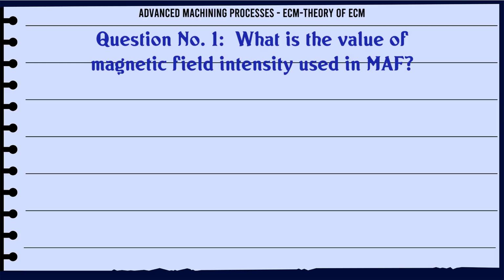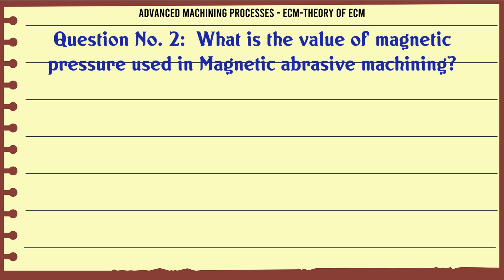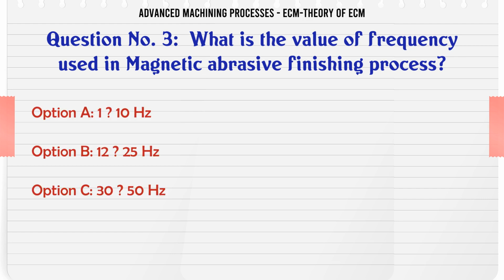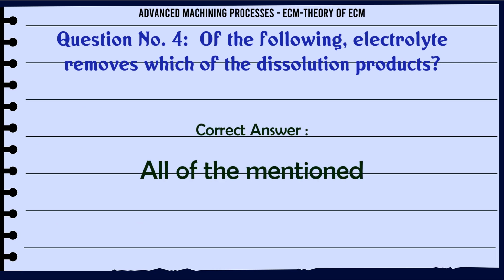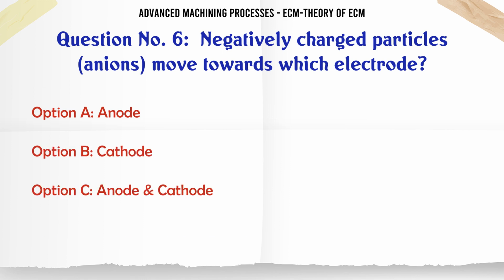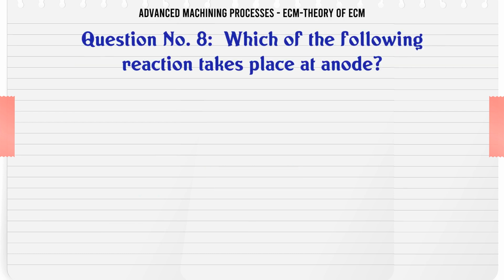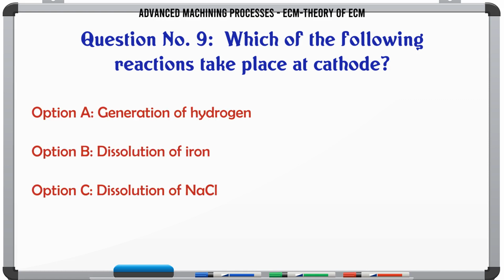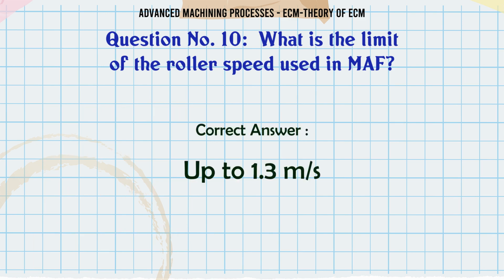MCQ Questions ECM-Theory of ECM with Answers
ECM-Theory of ECM GK Quiz.

Question and Answers related to ECM-Theory of ECM

List of top 5 Questions:

What is the value of magnetic field intensity used in MAF?

What is the value of magnetic pressure used in Magnetic abrasive machining?

What is the value of frequency used in Magnetic abrasive finishing process?

Of the following, electrolyte removes which of the dissolution products?

Which of the following reactions takes place at the electrodes?

Content of this Video:

MCQ question answers for ECM-Theory of ECM

Important Questions in Advanced Machining Processes

Advanced Machining Processes MCQ Questions you must know for Interviews, Exams, and Quiz